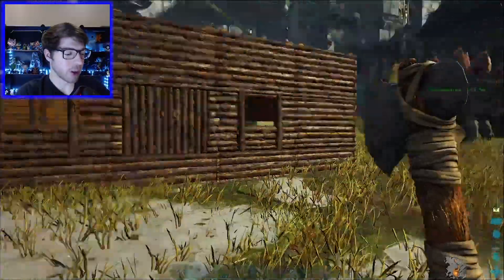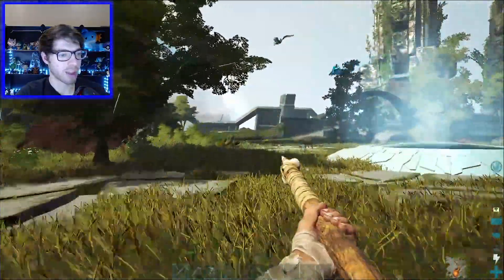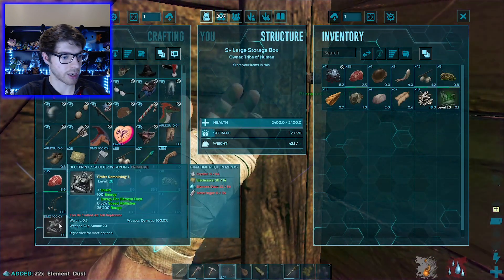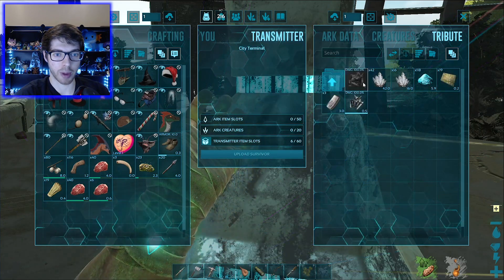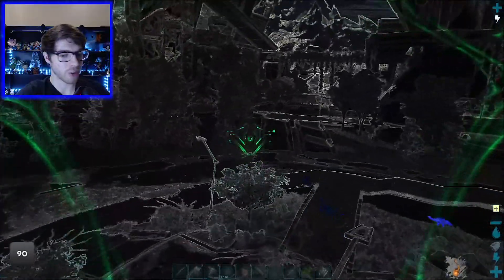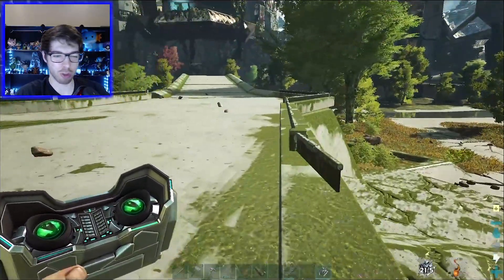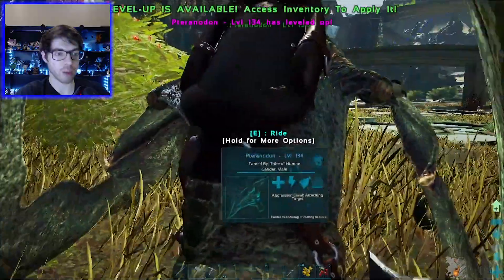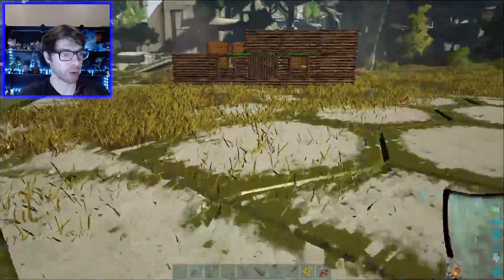BUILDING & TESTING OUR FIRST SCOUT DRONE!! - ARK Survival Evolved Extinction DLC Ep 3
We somehow managed to kill a Scout to claim its blueprint to build it, it's super fun and useful to fly around with! We also made some upgrades to metal Tools and Weapons!